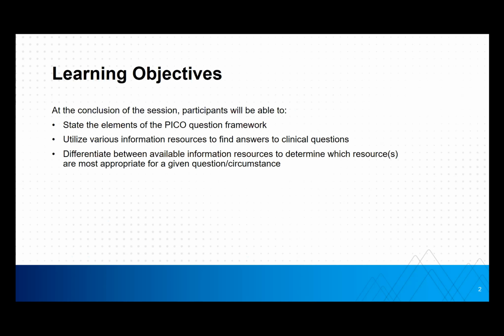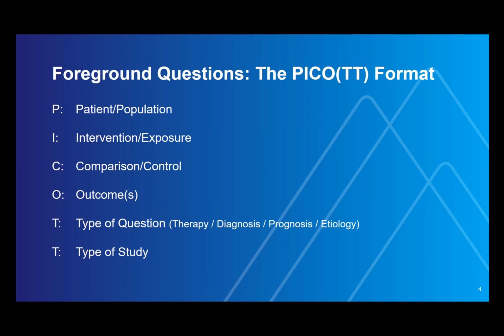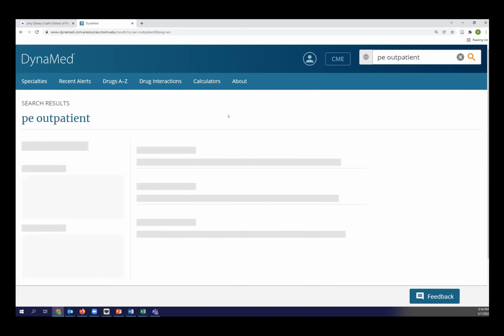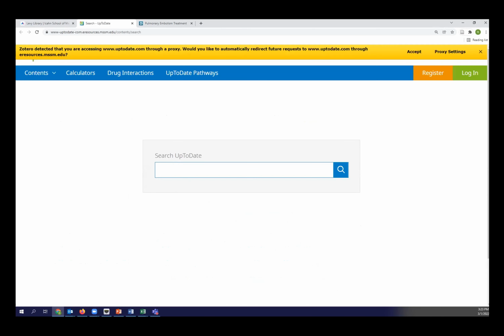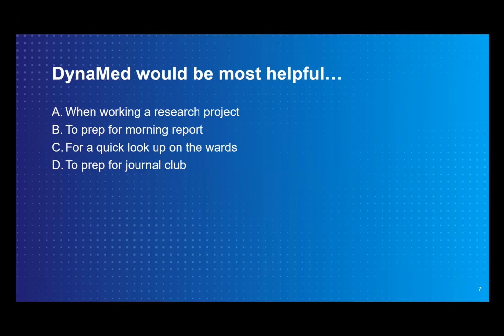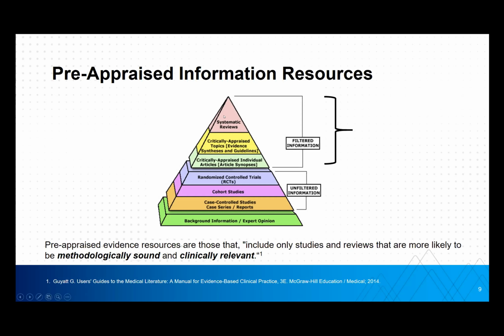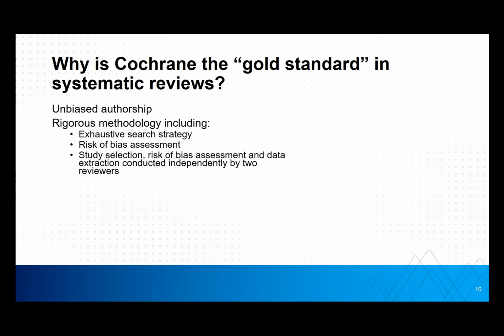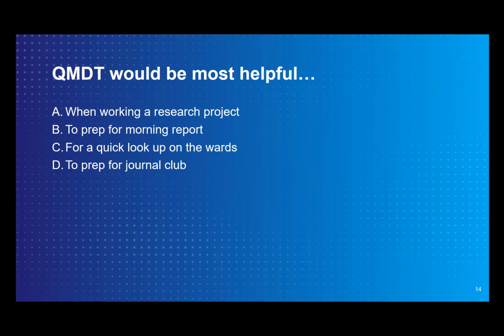Asking Clinical Questions and Acquiring Best Evidence Rachel Pinotti